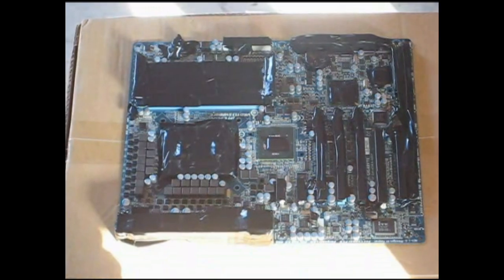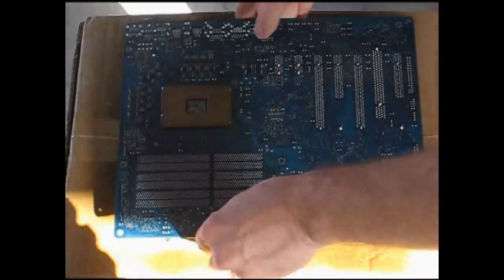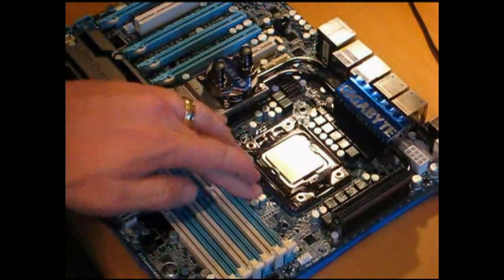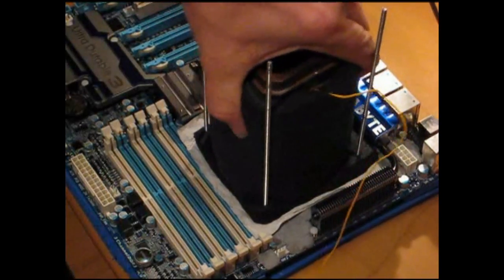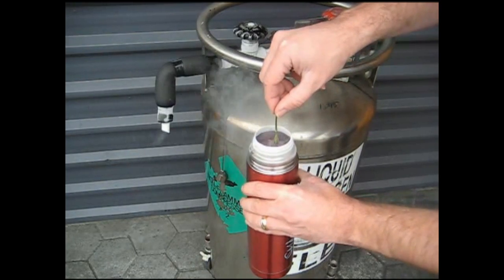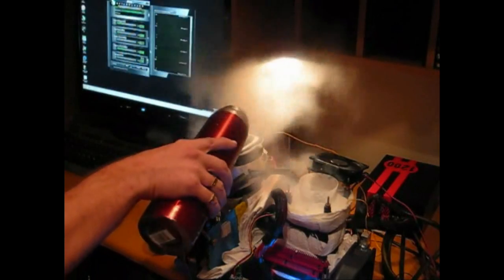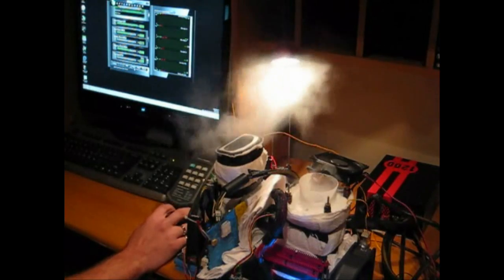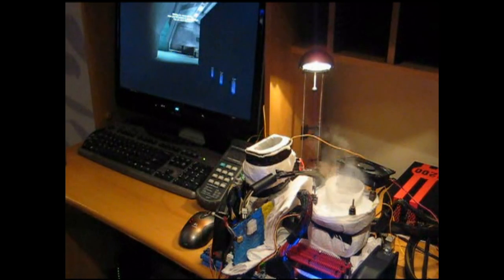Deanzo overclocks Intel's Gulftown (Core i7-980X) with LN2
Watch as Deanzo provides an entertaining look into overclocking the brand spankin' new Intel Gulftown Core i7-980X 32nm LGA-1366 Six Core CPU with LN2. You'll even see a flower get frozen and smashed!  Distributed by Tubemogul.